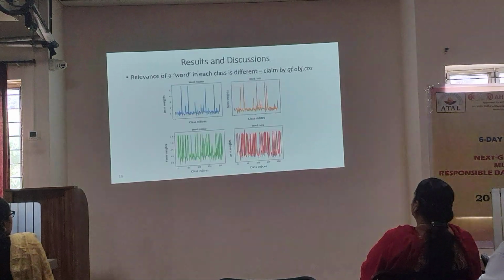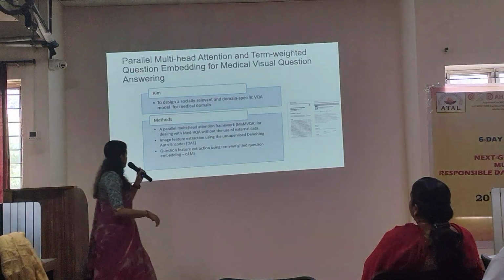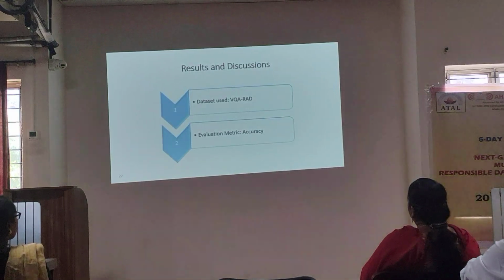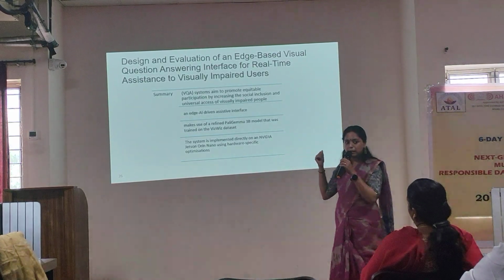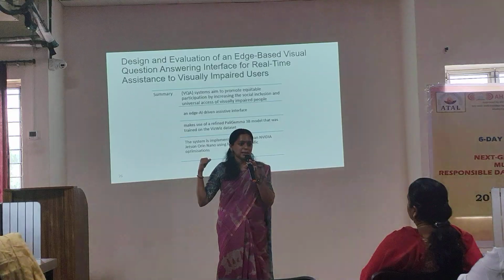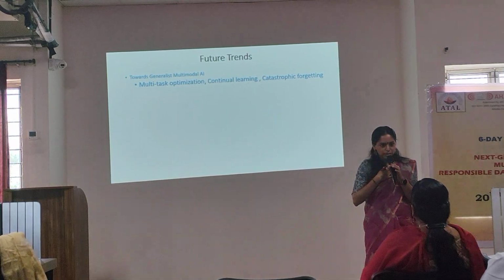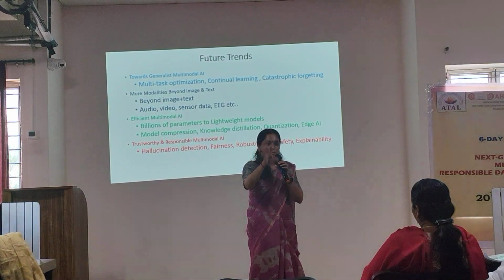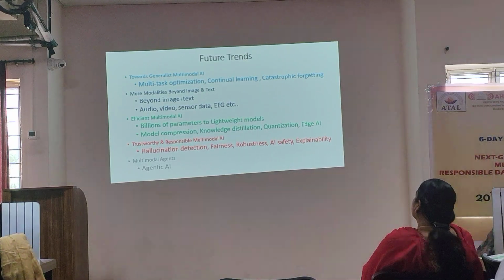ATAL FDP DAY3 Session1 PART2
MLOps Fundamentals

ML Lifecycle